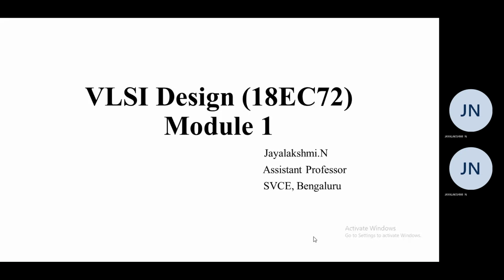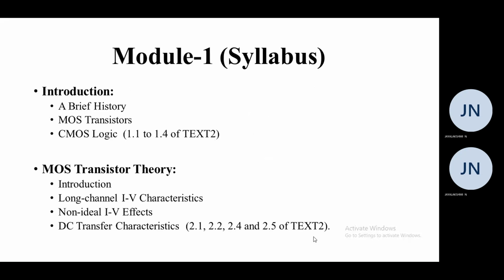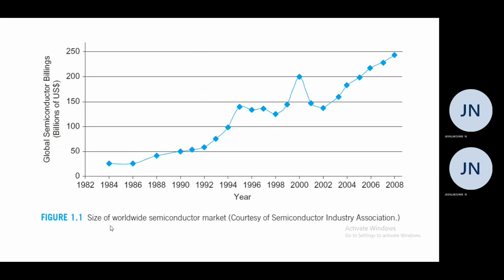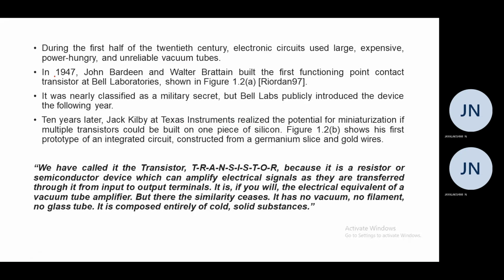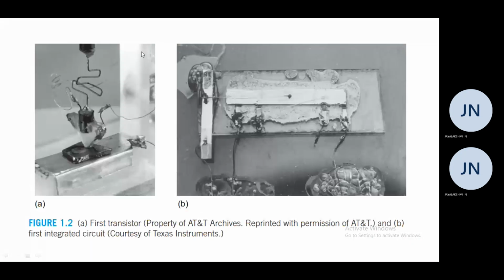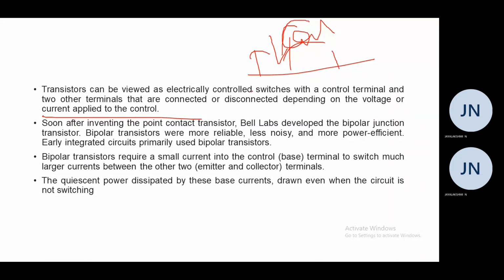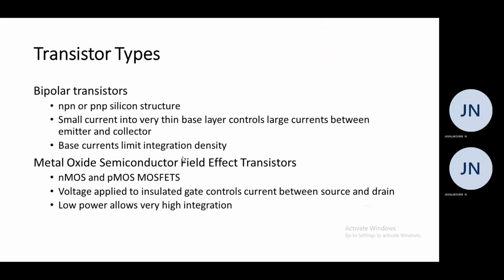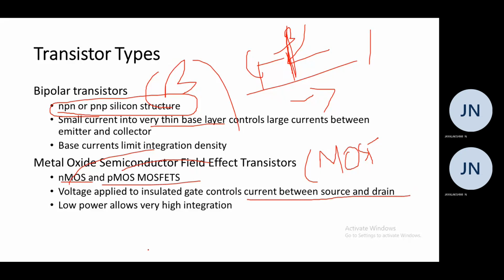VLSI Module 1